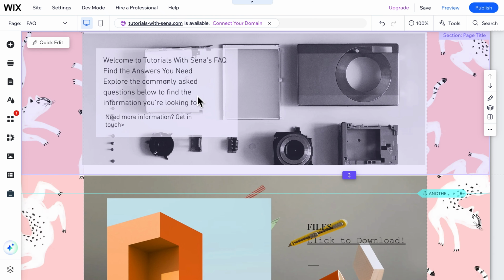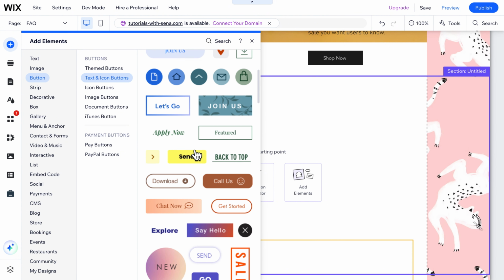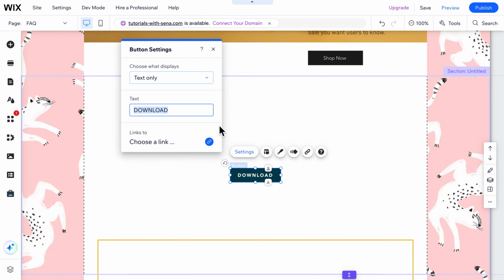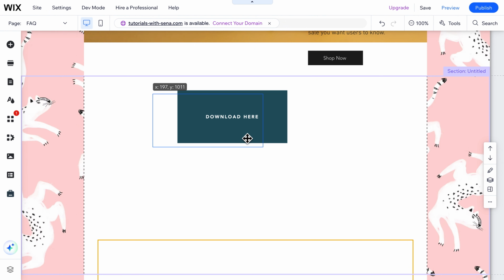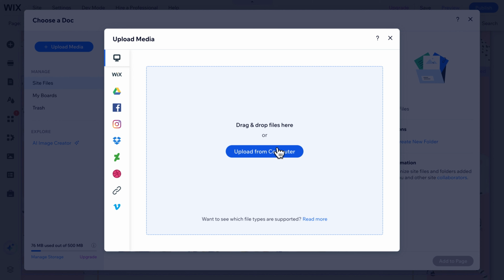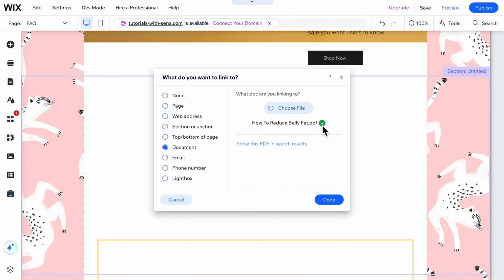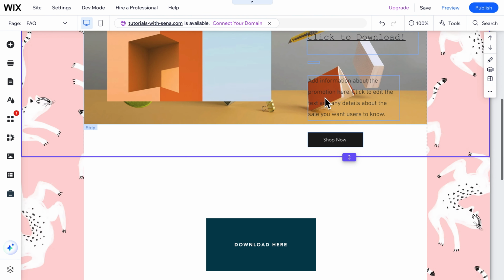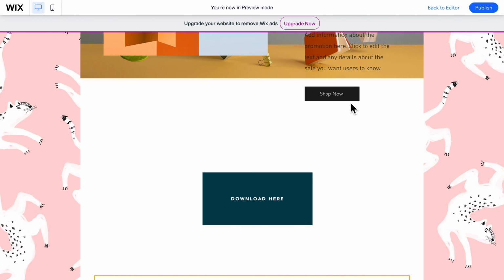How to Upload a PDF File to be Downloadable on WIX | Stop Linking to Google Drive! Use WIX Directly!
📄 How to Upload & Share PDFs on WIX (2025 Guide) - No More Google Drive Links! 🚀

Want to host PDFs directly on your WIX site? This 2025 tutorial shows you how to upload, display, and make PDFs downloadable—without relying on external links!

🔹 Why Host PDFs on WIX?
✔️ Professional look (no "Google Drive" branding)
✔️ Faster downloads (no redirects)
✔️ Track views/downloads (with WIX Analytics)
✔️ Secure sensitive files (control access)

🔹 In This Video, You'll Learn:
✅ Step 1: Upload PDFs to WIX Media Manager
✅ Step 2: Add download buttons (text/image links)

⚠️ Pro Tip: Compress PDFs with SmallPDF.com if they exceed WIX’s size limit!